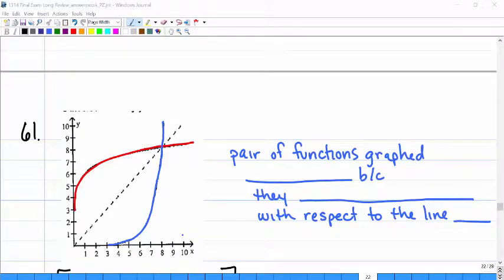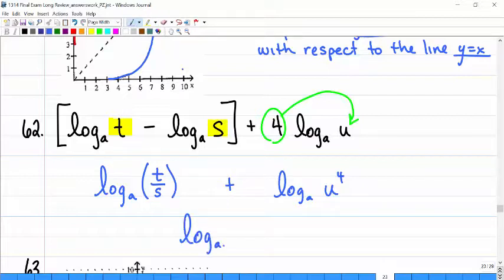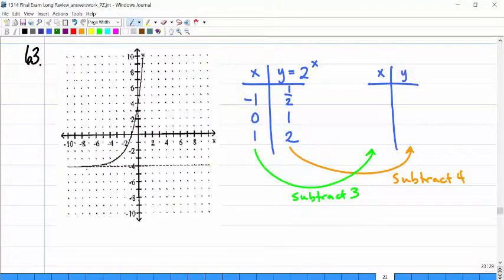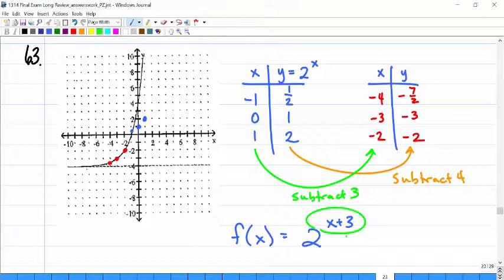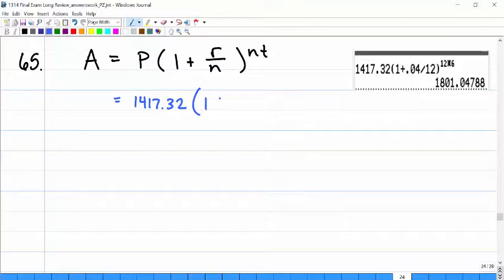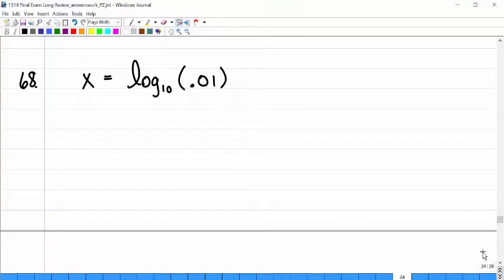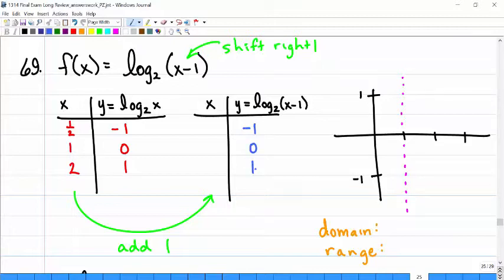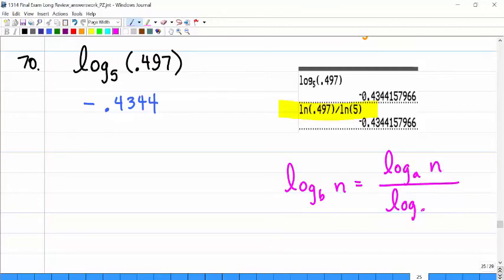1314 Final Exam Long Review part 7